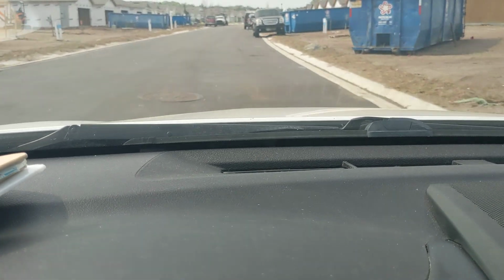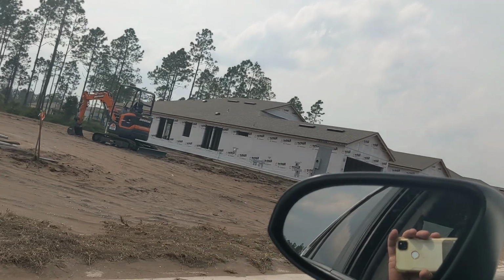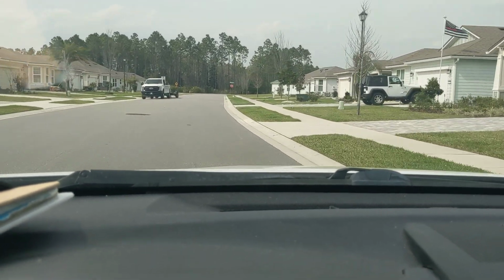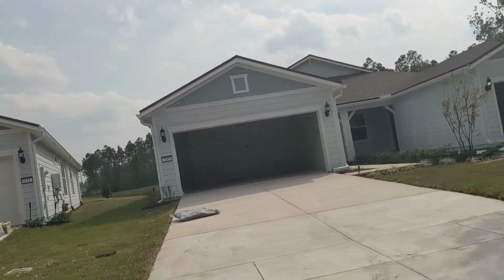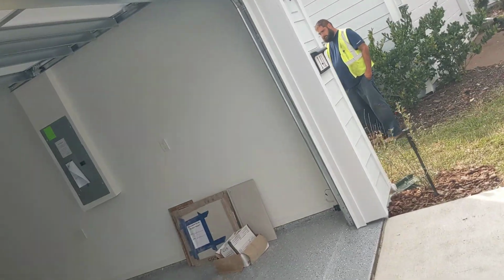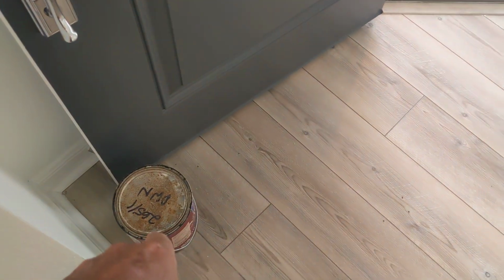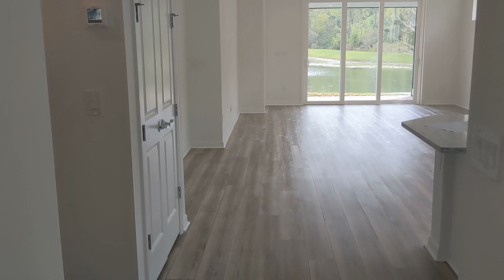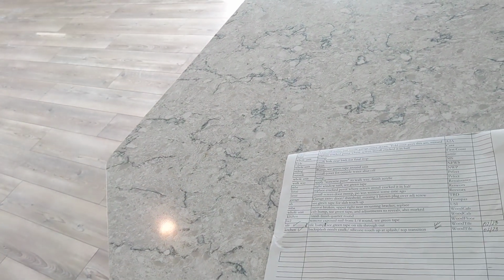3 / 3/23 Friday drive-by